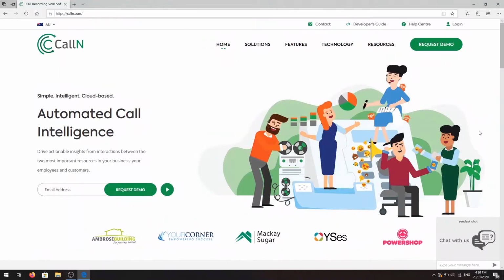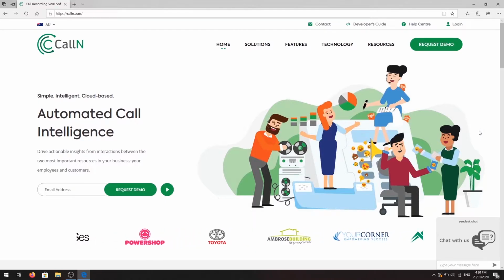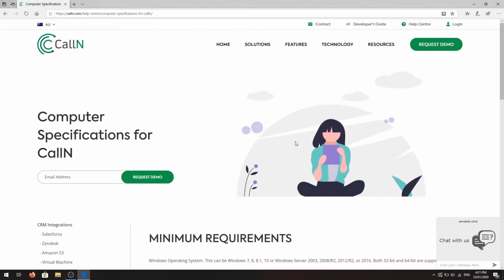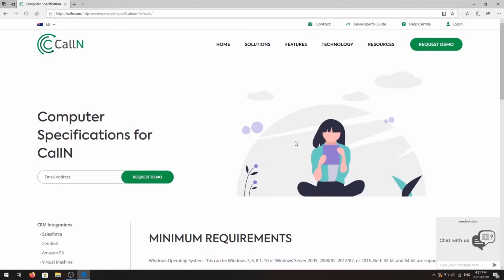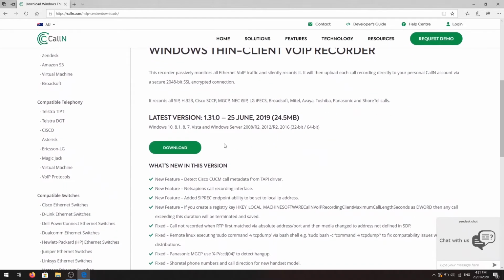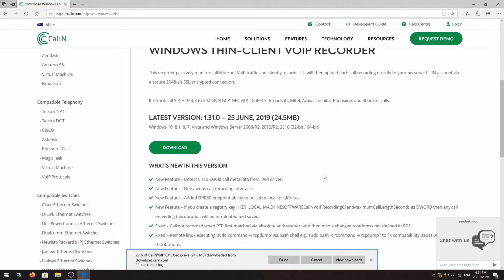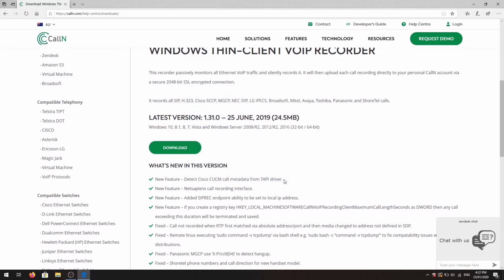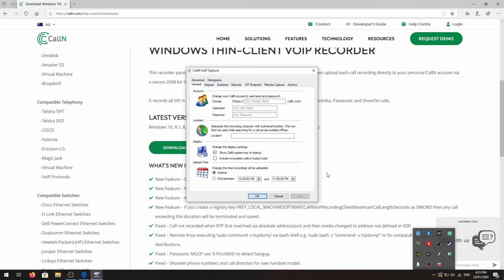How to Install Thin Client Software for CallN Record CallN